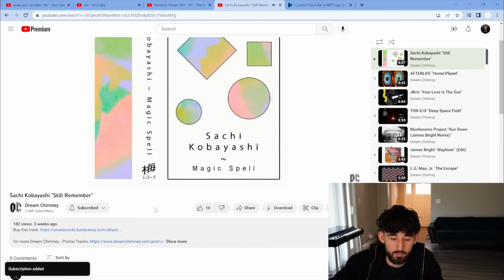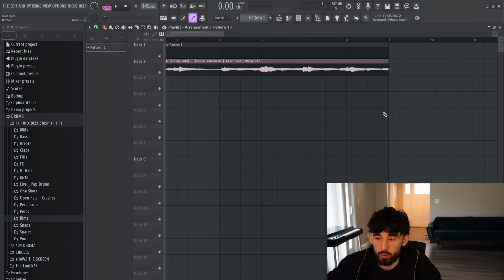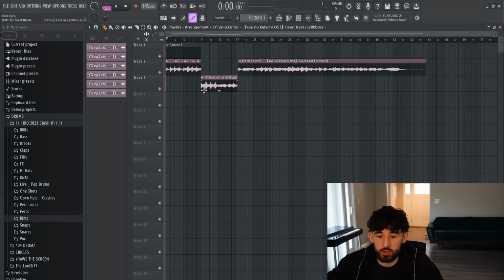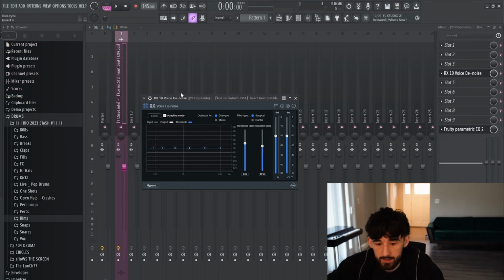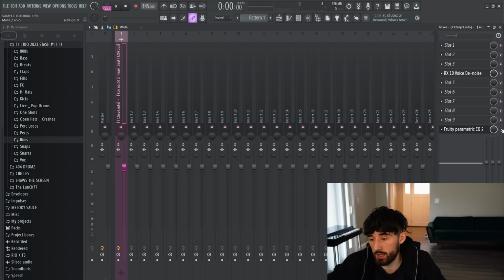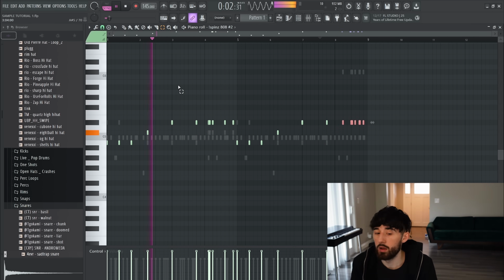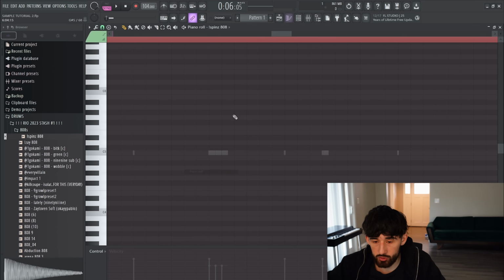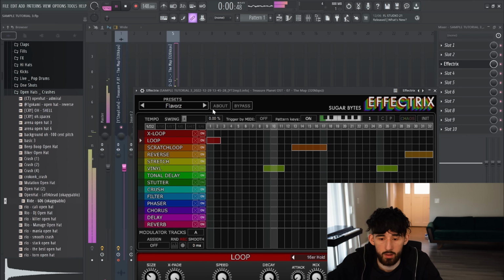HOW TO FIND & CHOP SAMPLES IN FL STUDIO 21